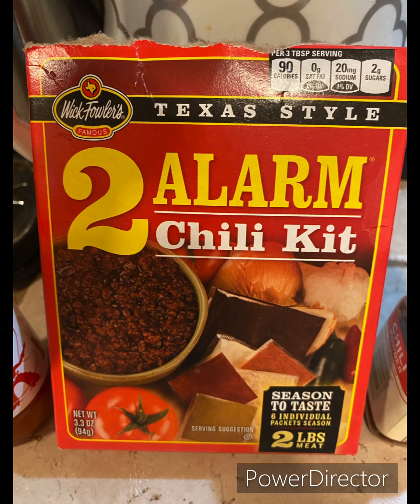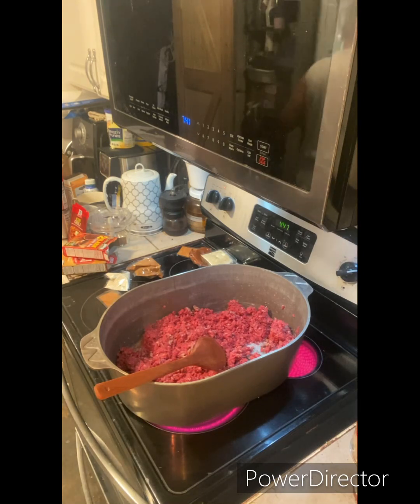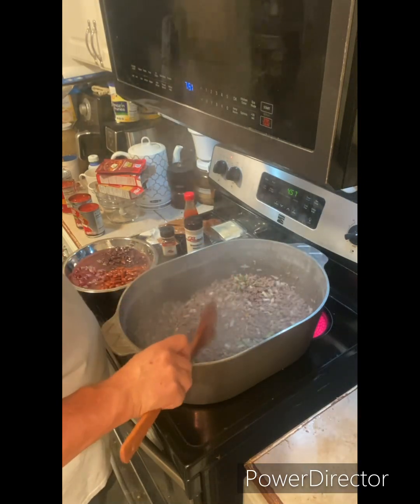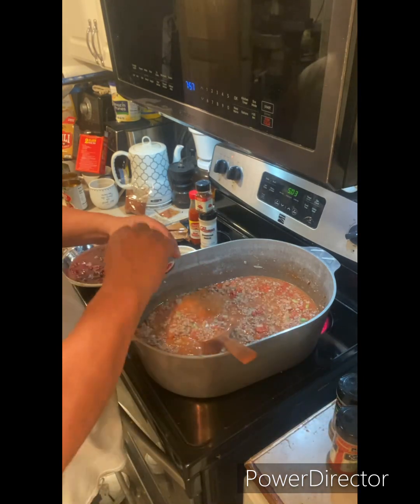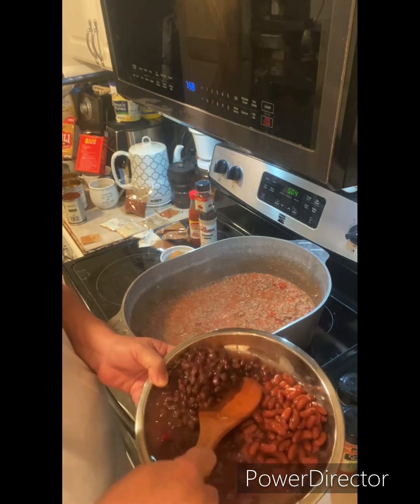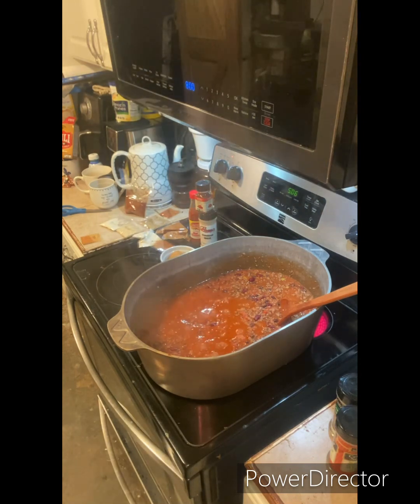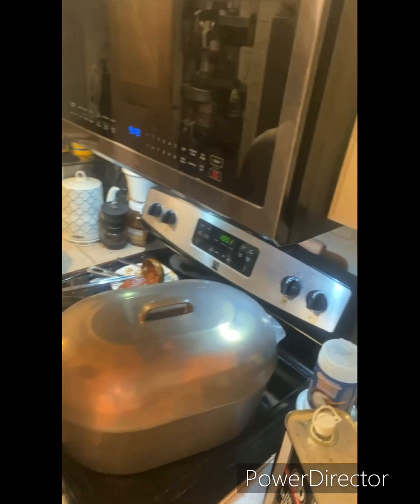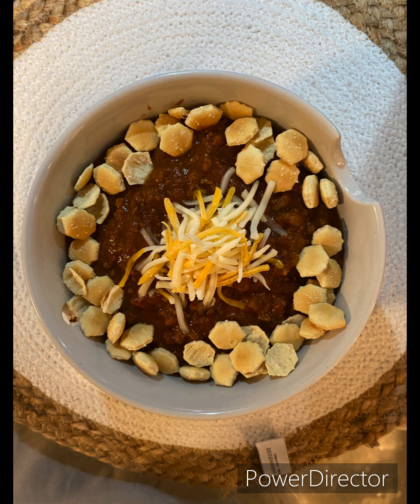2 Alarm Chili Recipe with fresh ground lean beef , Awsome Chili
My Improved 2 Alarm Chili Recipe